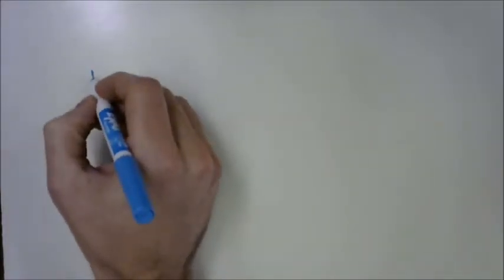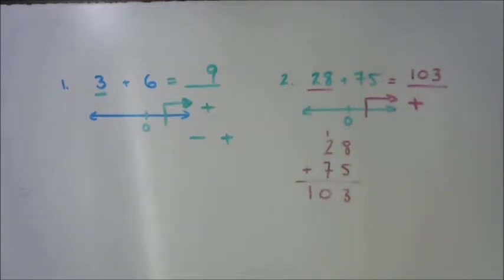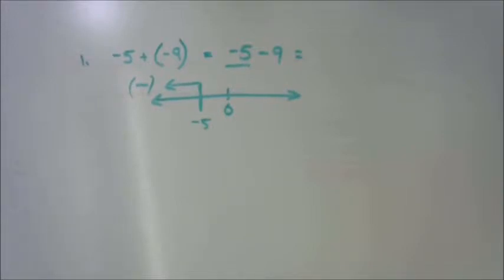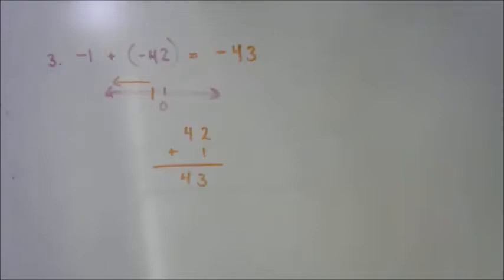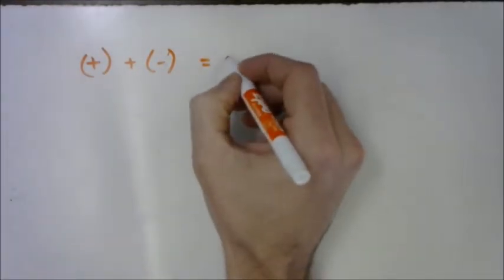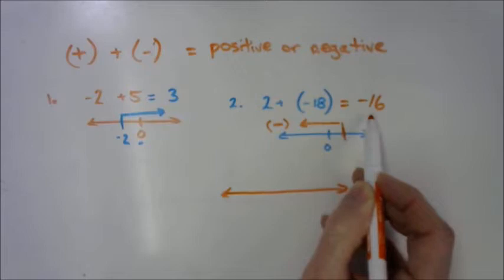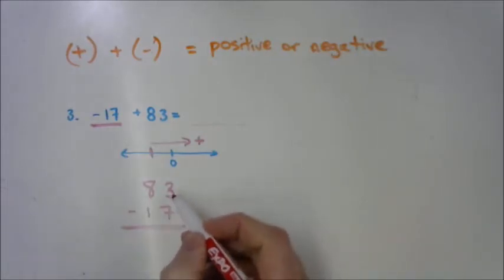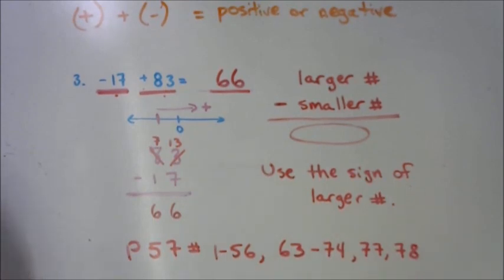1.2 - Adding Integers